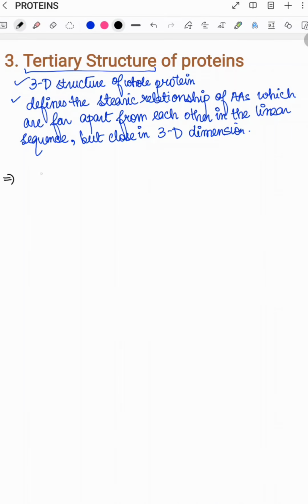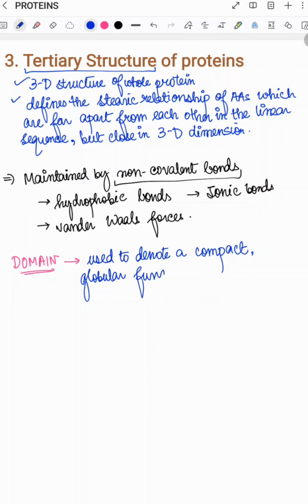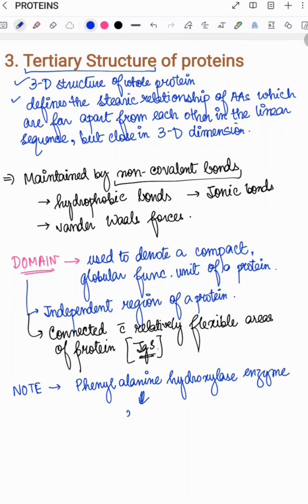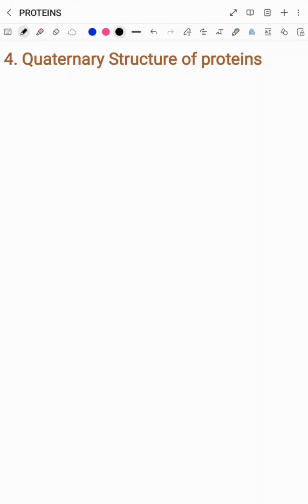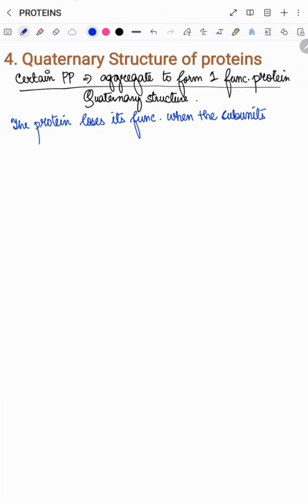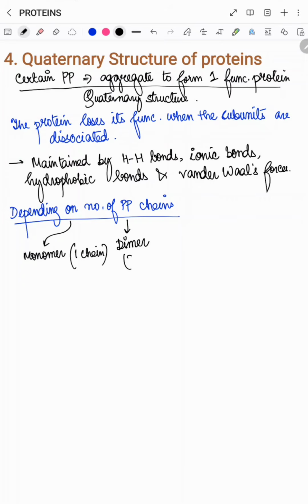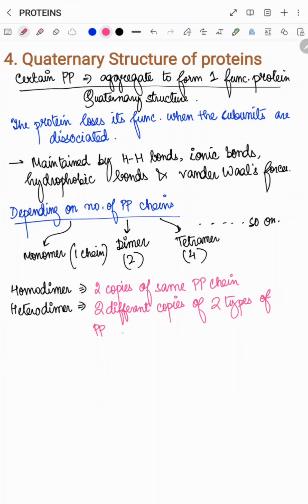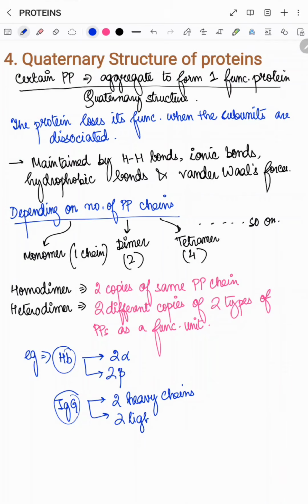Tertiary & Quaternary Structure